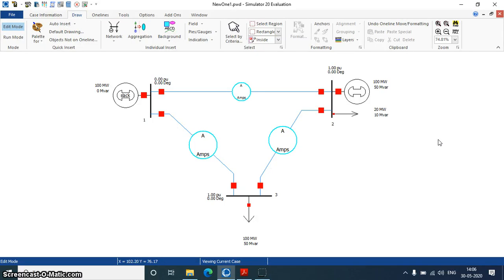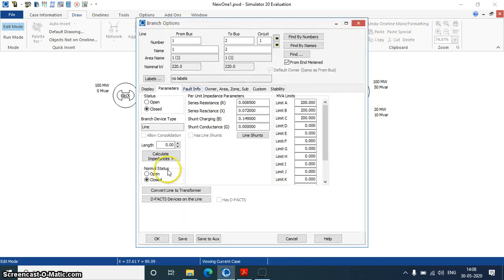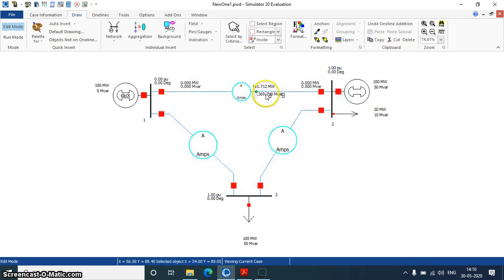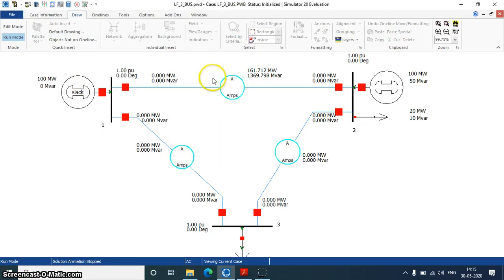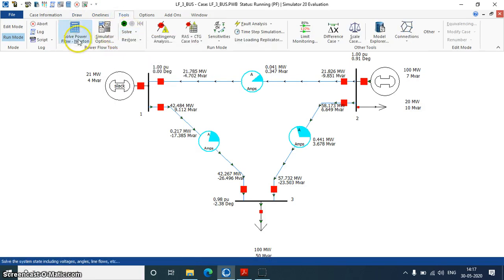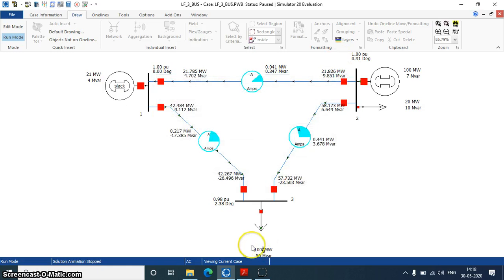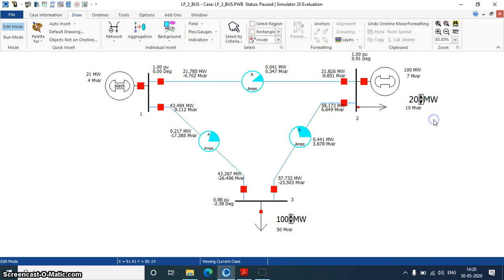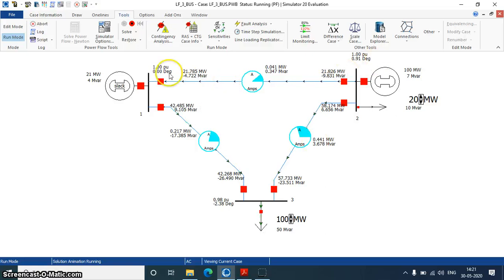Power Flow on Power World Simulator- II| Computer Based Power System Analysis| By Mr. Nitesh Kataria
Topic: Load Flow for Three Bus System
Subject: Computer Based Power System Analysis
B.Tech (EE) , VI & VIII Semester

Stay Updated! 🔔